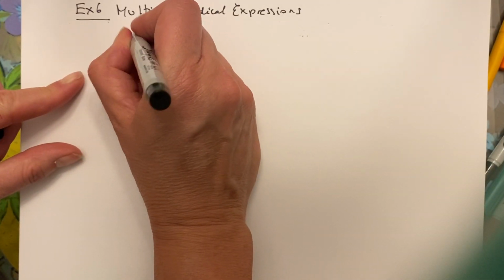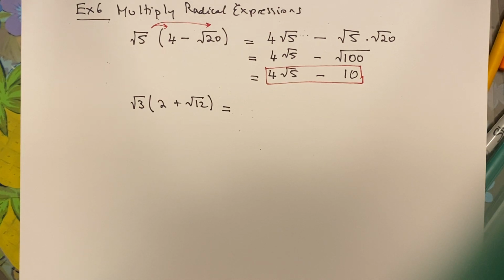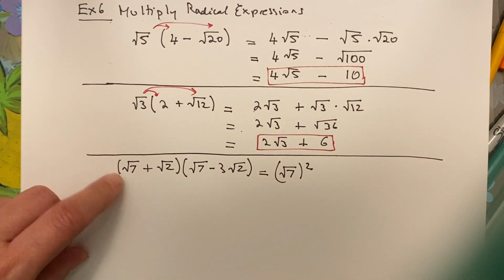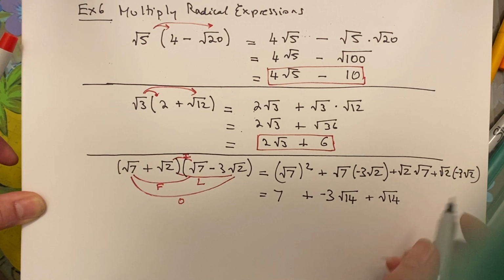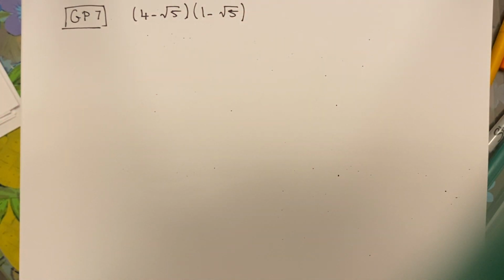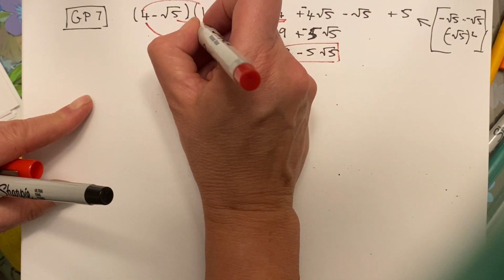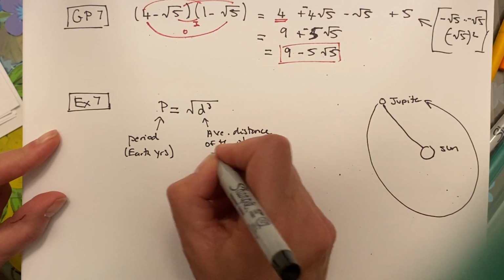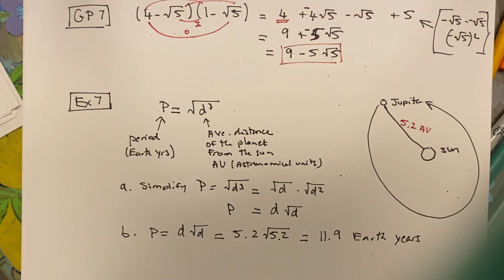11.2(2) Multiplying radical expressions/ Period of Jupiter as it orbits the sun